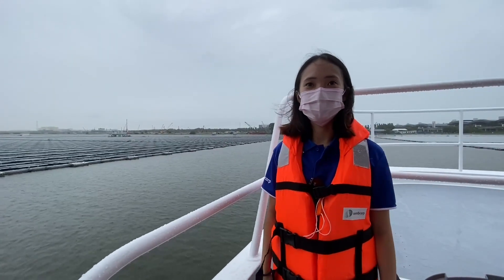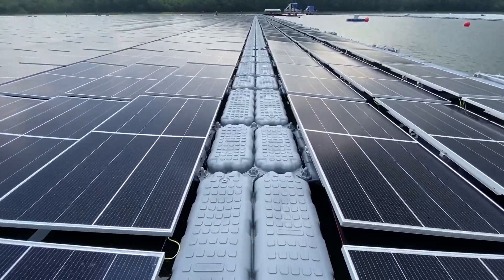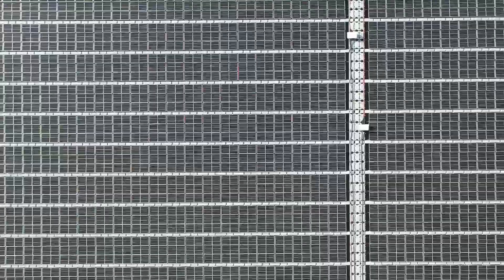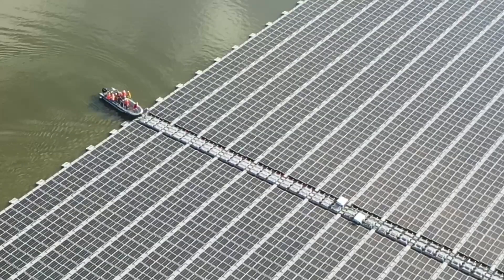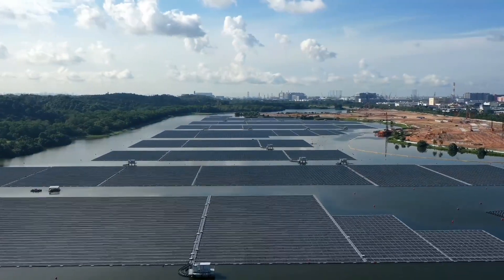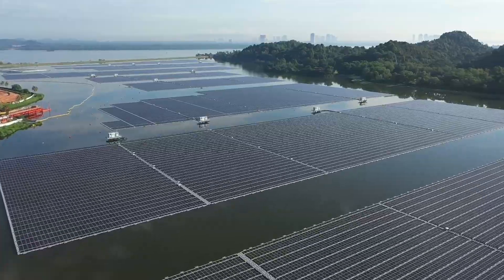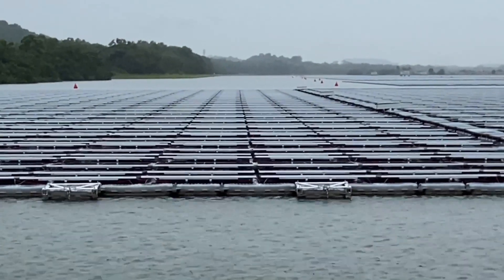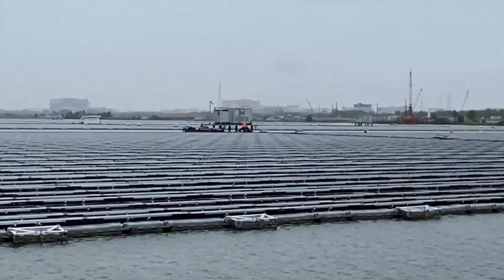Features of the Sembcorp Tengeh Floating Solar Farm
Ms Sharon Zheng, Business Development (Integrated Solutions), Sembcorp Industries, shares about the features of the Sembcorp Tengeh Floating Solar Farm during a media preview held at the farm's opening on July 13, 2021.

ST VIDEO: LIM YAOHUI